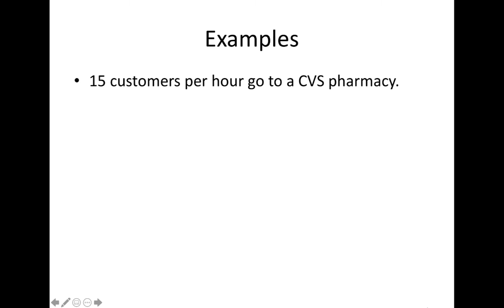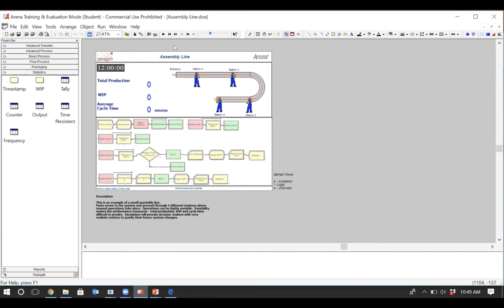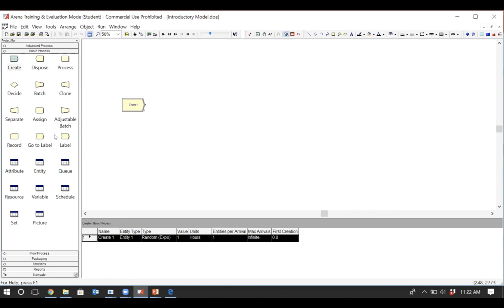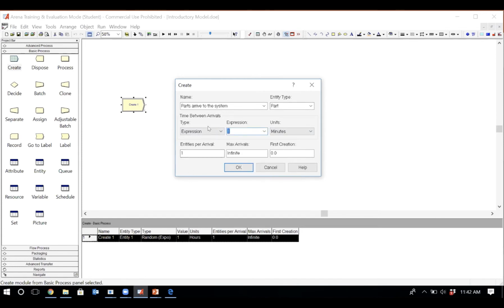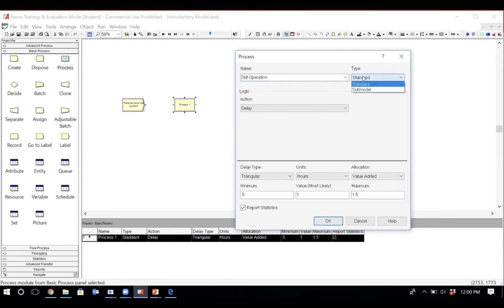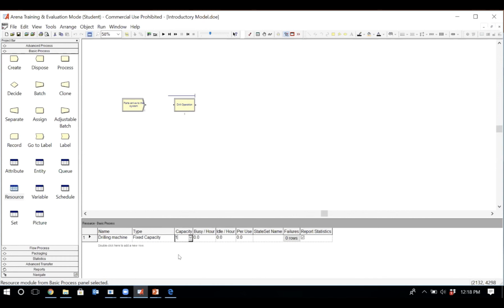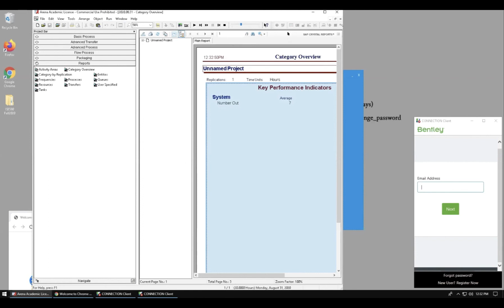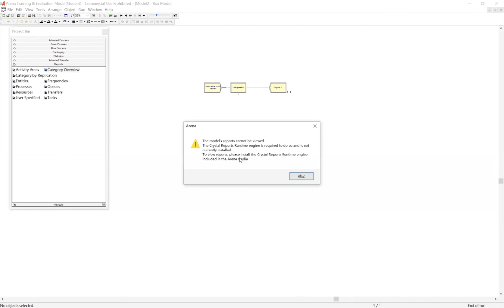Introduction to Arena